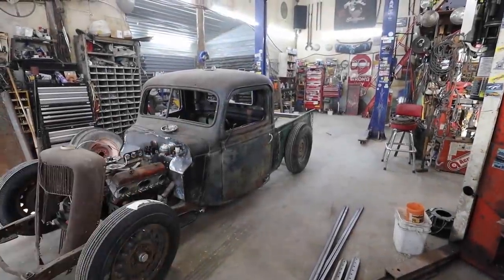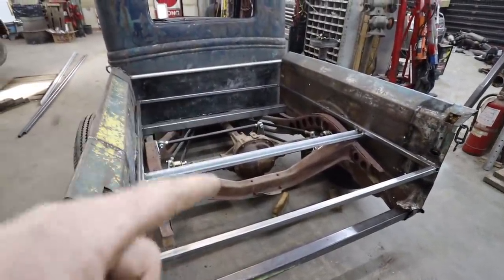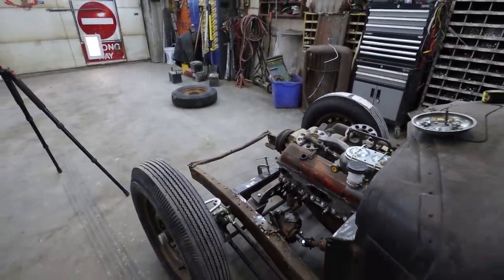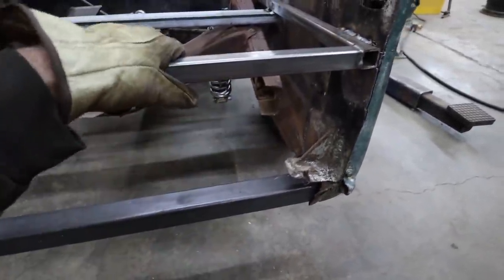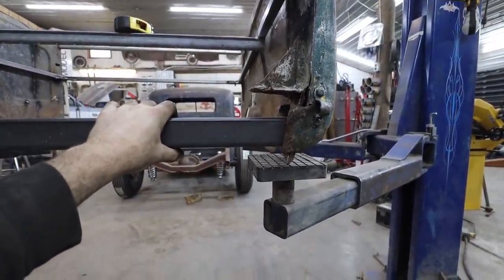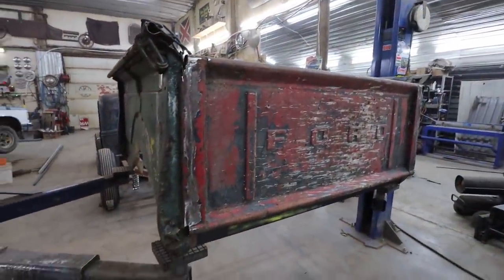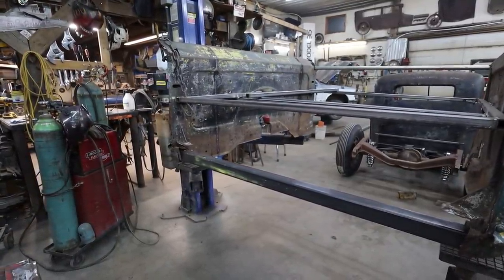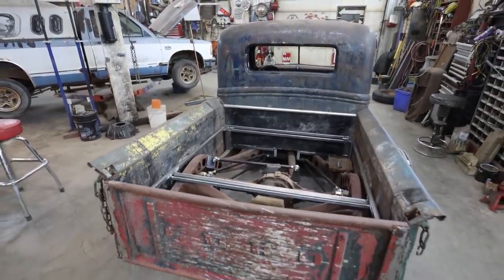Building inner box frame to mount box and narrowing a tailgate to fit 37 Ford pickup Part 12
In this video we make a frame and mounts for the box then cut down the tailgate to fit the box along with building a roll pan for under the tailgate.

00:00 Recap and game plan
01:45 Building box frame
06:34 Test fitting steering box
08:30 Making box mounts to bolt box down to
15:56 cutting down and fitting tailgate to the box
22:22 explaining how I cut down the tailgate to fit the box.
26:19 Making roll pan for the box.

Music
Finding Light - Dan Lebowitz
Right Place, Right Time - Silent Partner
We Ride! - Reed Mathis
Blakey's Burnout - John Deley
An Army of None - The Whole Other
Live Worms - Josh Lippi & The Overtimers